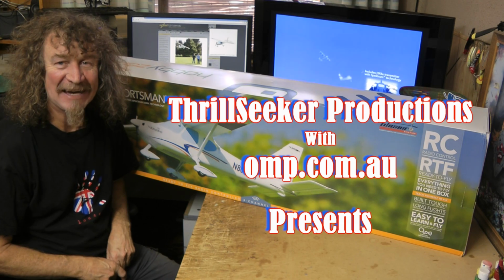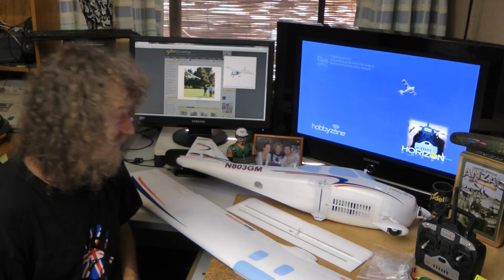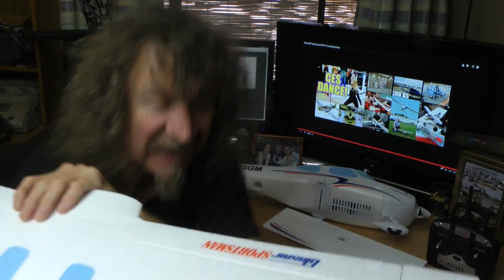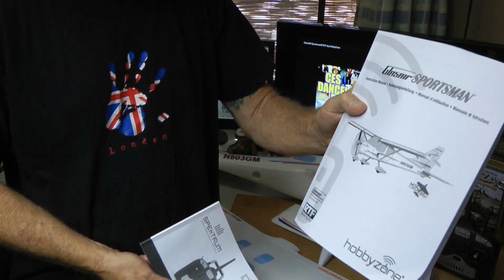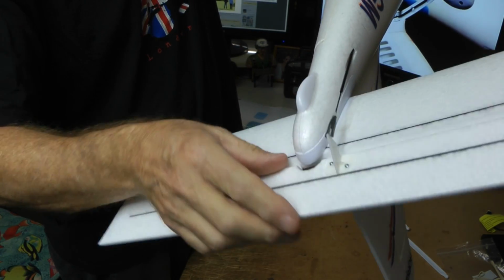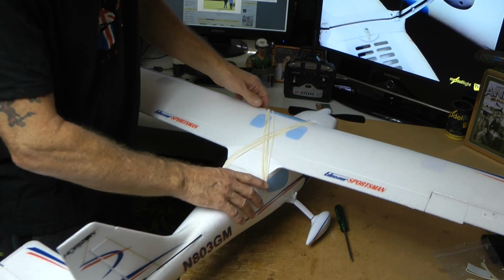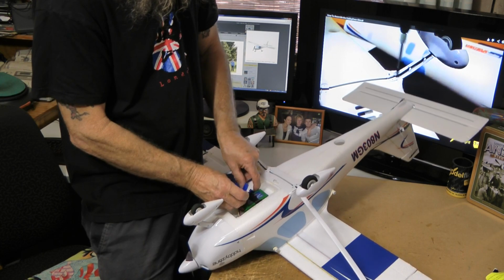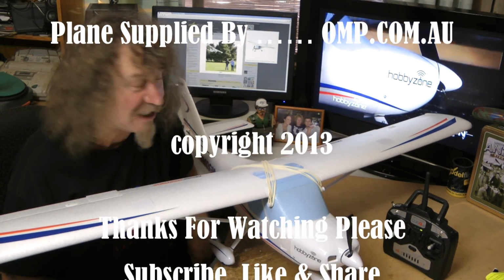Hobbyzone Glasair Sportsman Un-Boxing Build Review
I was asked if i could do a review of this new learners plane from HobbyZone the Glasair Sportsman. So thought i'd go the whole way and not only un-box and build it but fly it with the Transmitter that comes with it! The HobbyZone Glasair come equipped with a "Virtual Instructor" which quickly gets you used of the controls. Then as you progress with your flying you can turn it off and fly the plane just like any other 4ch plane. So sit back and have a look at this Un-boxing Review